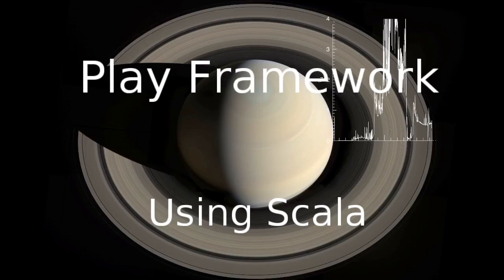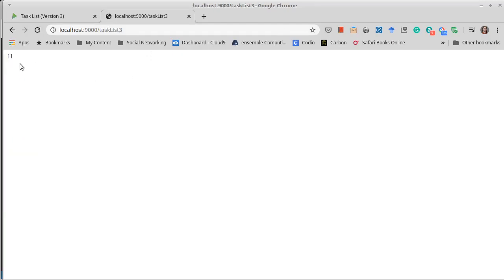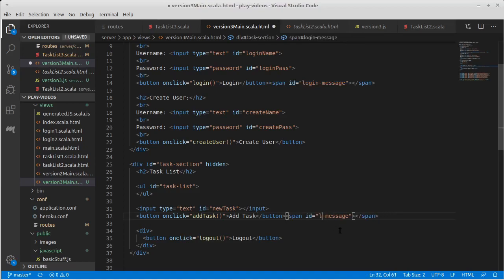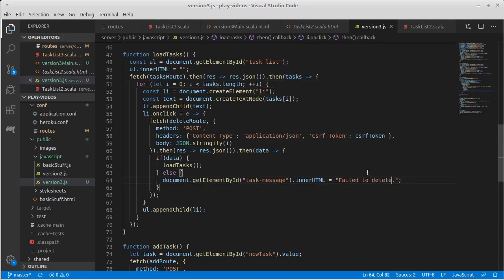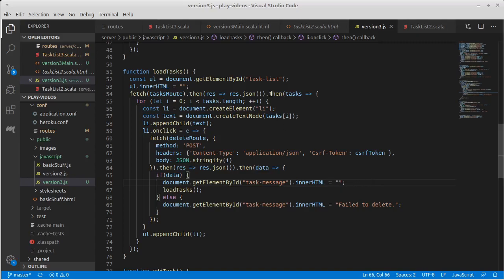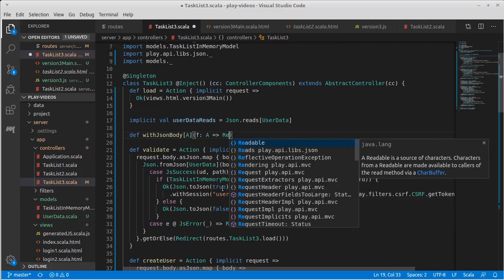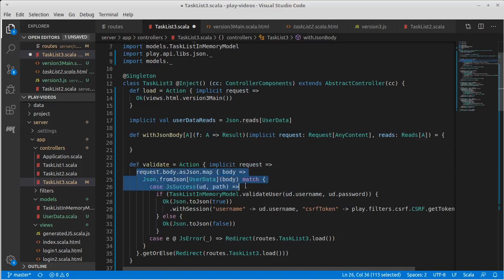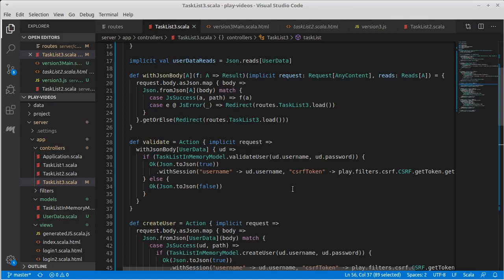JSON Ajax Task List Part 8 (Play using Scala)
This video closes out the third version of the task list application.